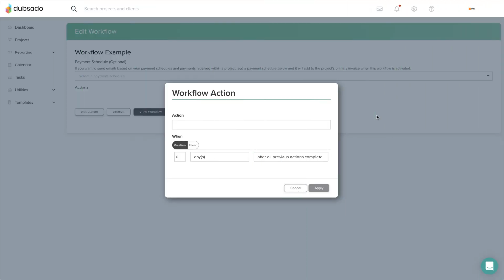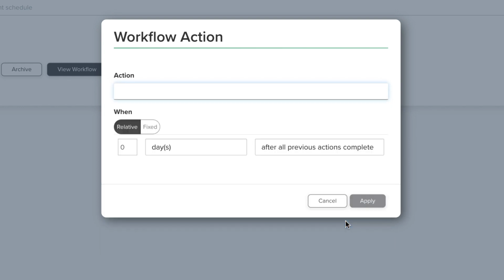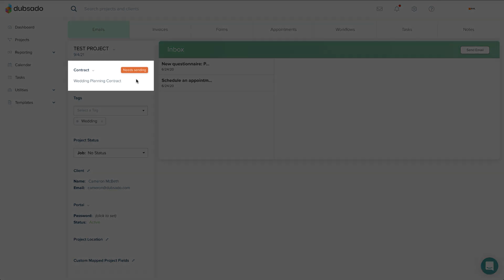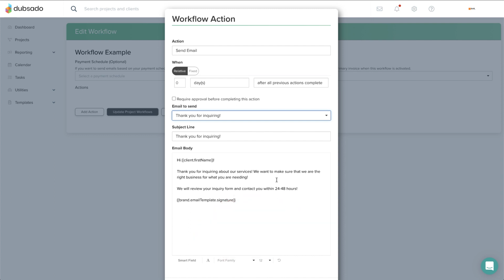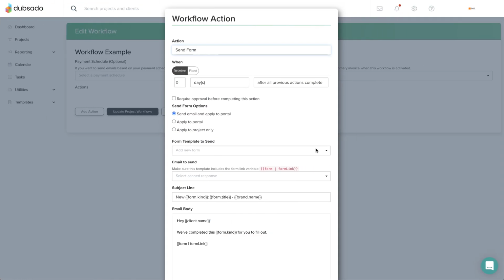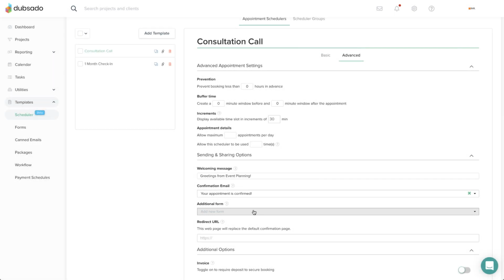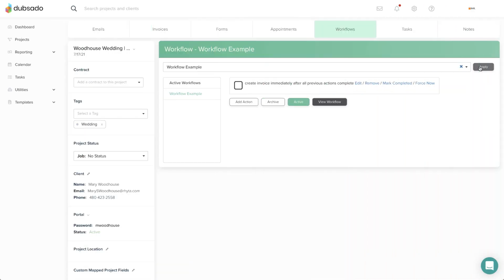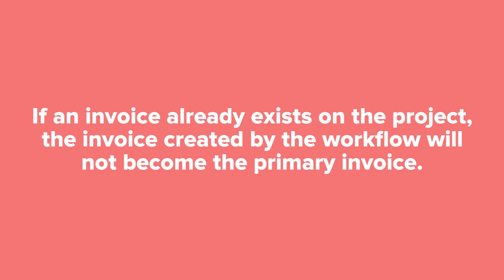Automate with Workflows / Lesson 3: Sending Content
When you're building a workflow, there are six different actions for sending content. Each action works a little differently, and requires different information based on the settings you choose.

The most important thing to know is that you should choose the specific action for the specific type of content you want to send. For example, if you want to send an appointment scheduler, use the send appointment scheduler action.

The instructions you need to fill out will change depending on the action and options you choose. A good rule of thumb is to always fill out everything you see from top to bottom, so you don't run into any errors down the road.

Sending Options
Inside some of these actions, your only option will be to send the content in an email to the client. Inside other actions, specifically send contract, send form, and send appointment scheduler, you'll have three options for how you want the content to be sent.

The common choice is to email the client a link to the content and apply it to their client portal simultaneously. You'll select the appropriate canned email from the dropdown. Just be sure that the email includes a smart field link somewhere for the specific type of content you're sending. The placement of the smart field link is where the button will go that links to the content in your email.

Another option is to apply the content to portal without sending an email. This might make sense for you if you want the workflow to upload multiple forms directly to the client's portal before you notify them separately when their portal is ready!

The third option is to apply the content to the project only. This option will not email the content to the client or upload it to their portal, it just adds a copy of the template to the project for you to take action manually. If it's a contract, maybe you'll customize the language. If it's a scheduler, maybe you'll open up the link and book a date and time on the client's behalf, without ever sending them the scheduler.